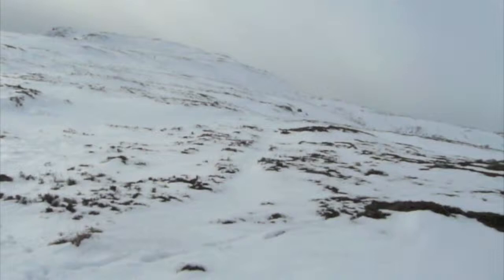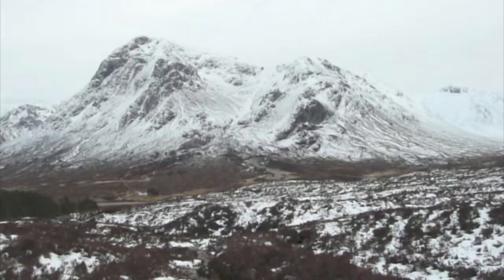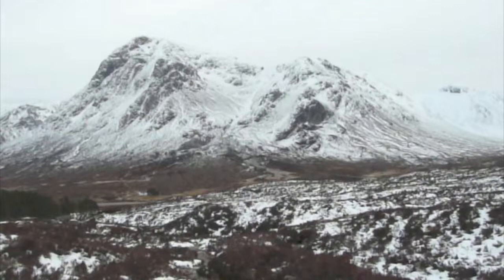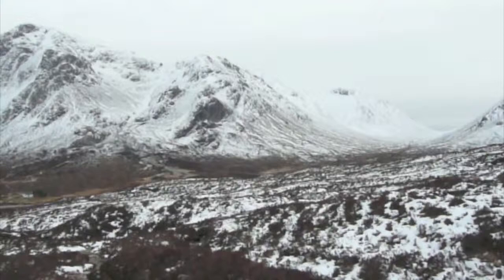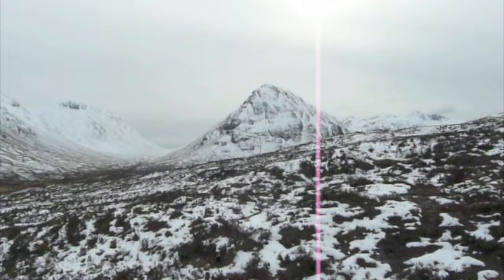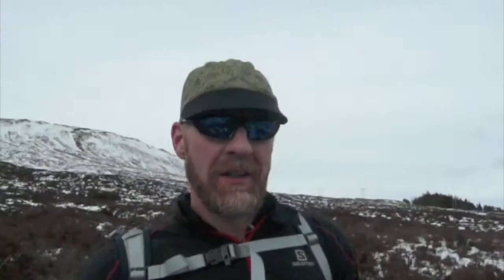Salomon Glen Coe Skyline - Gary Tompsett Describes part of the Bad Weather Route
Salomon Glen Coe Skyline™ Race Planner, Gary Tompsett, describes part of the alternative bad weather routing. Filmed Easter 2015 with winter snow cover remaining on much of the route.